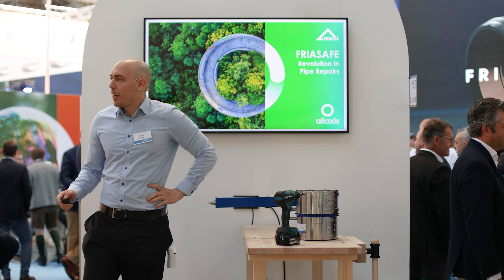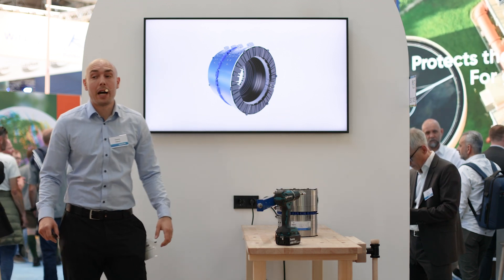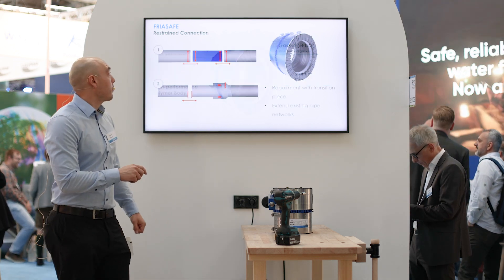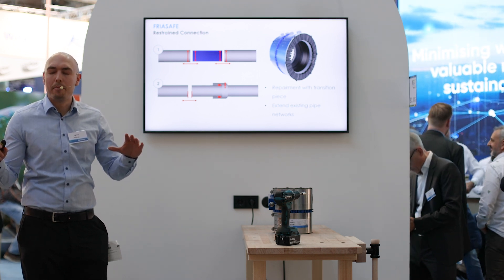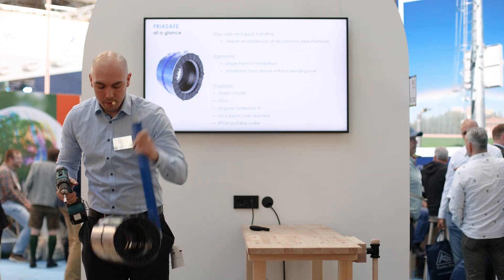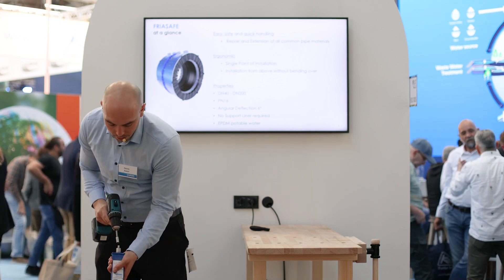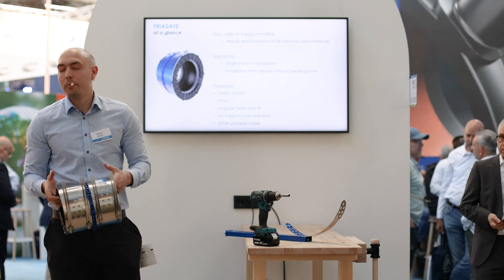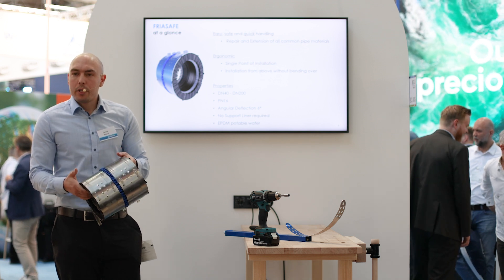FRIASAFE - the pipeline revolution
Our innovative pipe connector, FRIASAFE, is a proverbial all-rounder. It is not only suitable for all common pipe materials in drinking water supply, making it cost-effective, but also impresses with its innovative design and the simplest handling and installation.